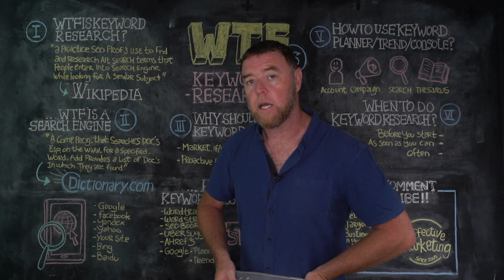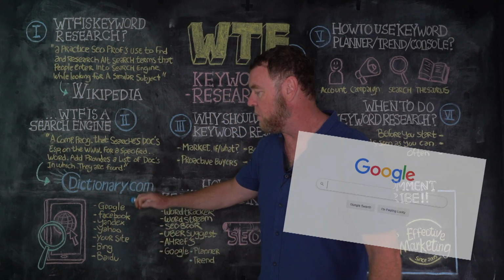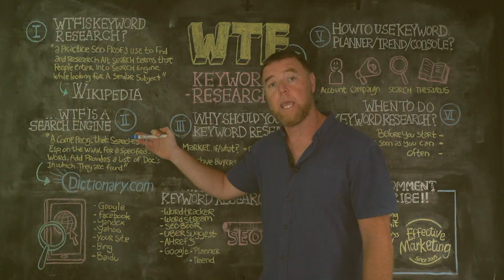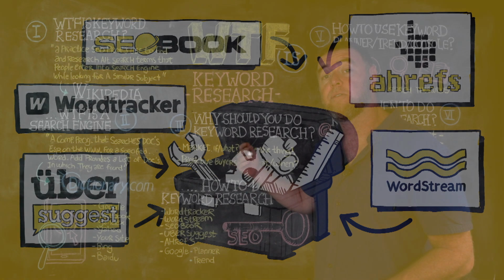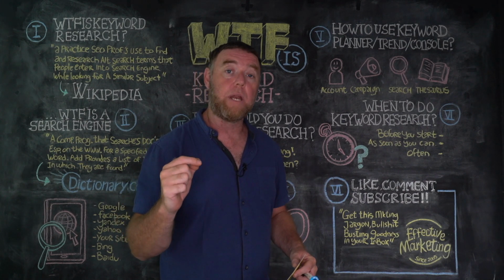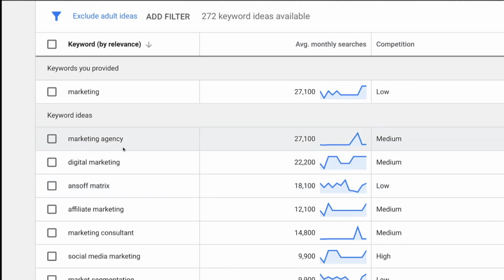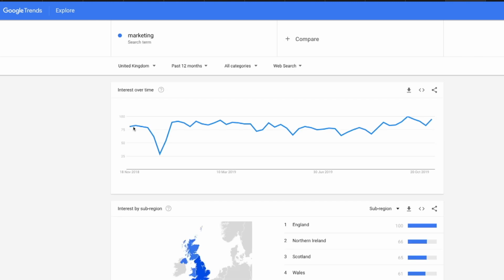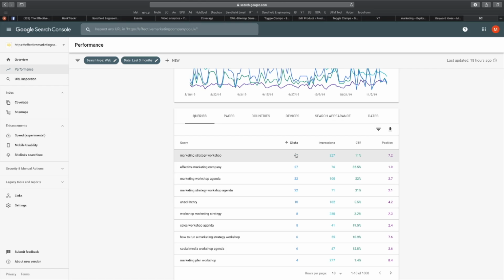What is Keyword Research? WTF Marketing Jargon 008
What is Keyword Research? is the eighth exciting instalment in our WTF Marketing series where we are cutting through the marketing BS to support businesses to be more successful.

In this episode Martin Henley of The Effective Marketing Company answers the questions: What is Keyword Research? Why should you do keyword research? How do you do keyword research? Demonstrates how to use the Google Keyword Planner and answers the question when to do keyword research?

Art: @rgunatan Instagram

If you prefer to read this is the start of the transcript - you will find the entire transcript here:

Hello there my name is Martin Henley, this is the what the series and in this, episode number eight, we are answering the question What is Keyword Research?

In addressing this question what is keyword research? there are six things we’ll be sharing with you. We are going to Wikipedia for a definition of keyword research, we will be defining what is a search engine, we’re going to think about why you need to do keyword research, how you do keyword research, how you use the Google tools and when to do keyword research.

Let’s go Ricky.

Did we find a definition of keyword research?
If we are going to understand what keyword research is we’re going to need a definition and thankfully we found one at Wikipedia. Wikipedia tell us that keyword research is “a practice SEO professionals use to find and research alternative search terms that people enter into search engines while looking for a similar subject.”

Now, we are challenged a little bit here because we haven’t defined SEO or search engine optimization, that will be happening in a future video – and we haven’t actually defined at this point search engines but that will be happening in point number two. I’m going to make an adjustment to this definition, what I’m going to tell you is that keyword research is a really important part of your market research because it gives you the opportunity to see what people are searching for. So, I’m going to tell you that keyword research is a practice effective marketers use to find and research search terms that people enter into search engines whilst looking for products and services. We’re not interested at this point in the SEO aspect, we’re not interested in the alternative aspect we just want to know what it is that people are looking to buy online.

What is a Search Engine?

Before we move forward we do need understand the importance of this phrase – search engine. So we went to dictionary.com who tell us that “a search engine is a computer program that searches documents, especially on the world wide web, for a specified word and provides a list of documents in which they are found.” So we know that this is what a search engine is, you know that Google is a search engine and Yahoo and Bing, if you are in China you might be using Baidu if you are in Russia you might be using Yandex. You also know that Facebook is essentially a search engine and you know that YouTube is essentially a search engine. The important thing to know here about search engines is this is where people go for information, specifically they go to search engines for information about products and services when they are thinking about buying those products and services and especially if they don’t know where to source those products and services. So what we’re looking at here is a situation where people are demonstrating what it is that they want to buy and the search engines provide us with this information.  This is why keyword researh is so important to your market research, because what you want to know is what it is that people are looking to buy.

Why do you need to do keyword research?

So we’ve established that search engines are the place that people go when they are looking to buy things and they don’t know where to buy them. So the question now is why do you need to do keyword research?

The answer, the most important answer is because keyword research will tell you if your market exists – if people are searching for the things that you are looking to sell and they don’t know where to buy them. If there is an unsatisfied market, t